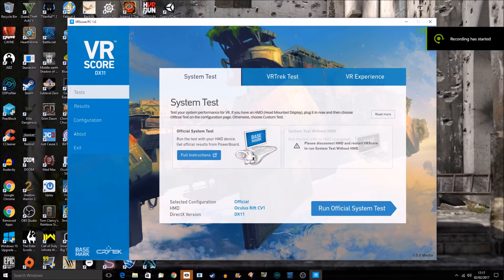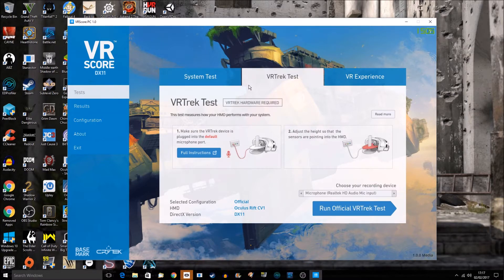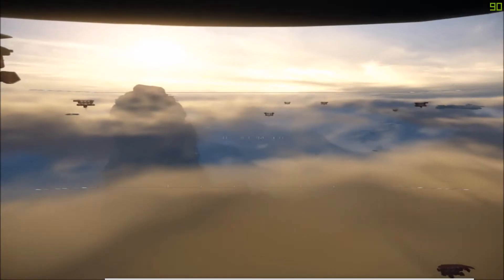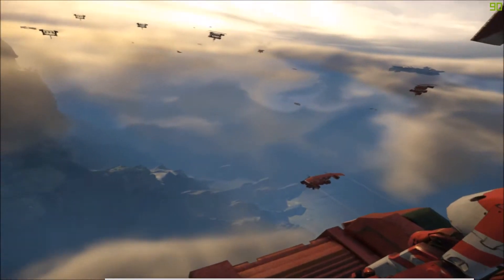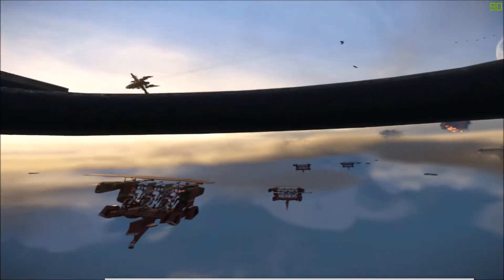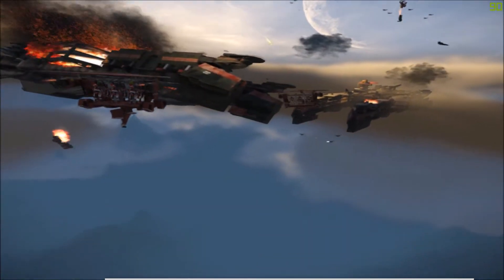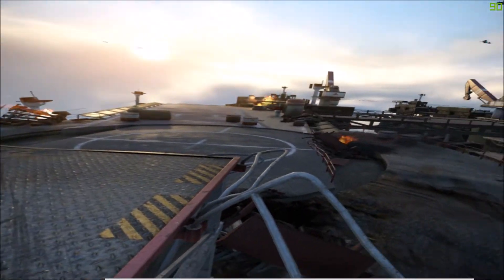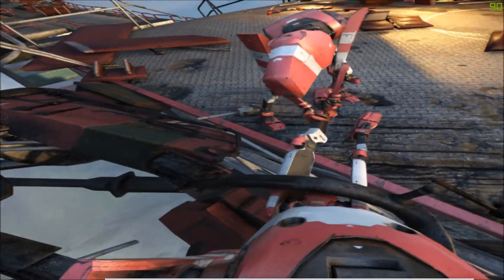VR | VR Score Benchmark Experience | Oculus Rift | GeForce GTX 1060 (With Commentary)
This series features some of the best VR experiences you'll NEED to try when you get your OWN VR headsets!

ABOUT VR Score:
VRScore™ PC lets you reliably test your PC and Head Mounted Display (HMD) for VR readiness.
VRScore PC measures how well a PC can run VR content, is the PC powerful enough for the requirements of the different HMDs and what is the latency of the HMD. You will also see analysis of how much an upgrade to their existing PC would benefit you.
One can also use VRScore without an HMD. In this case, the software tells the PCs rendering performance and gives an estimation of what the VR performance would be with different supported HMDs.
VRScore PC is the world’s first VR benchmark with DirectX 12 support. It also supports DirectX 11, thereby enabling more wide ranging comparisons with PCs and HMDs.

☆ MY PC Specs:
☆ 16.0GB Ram